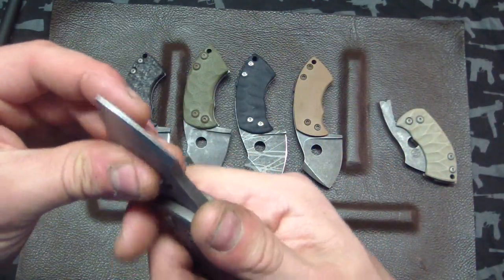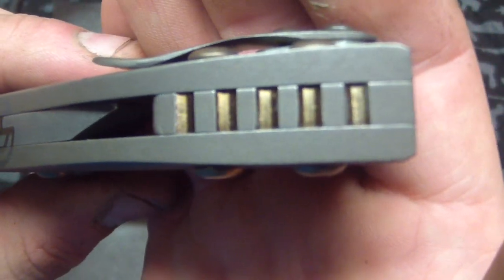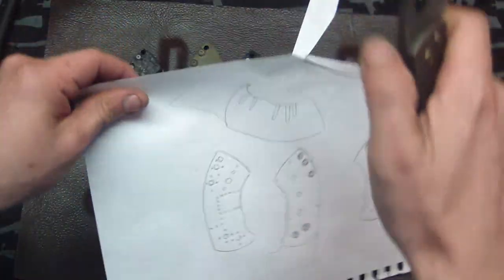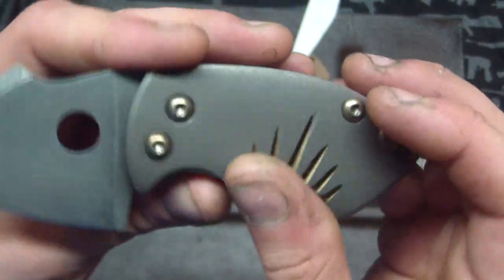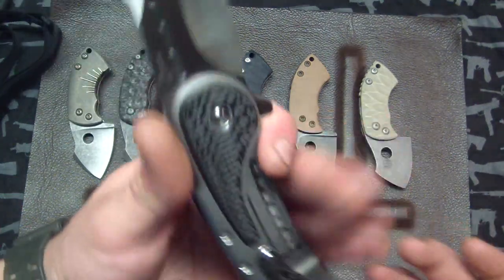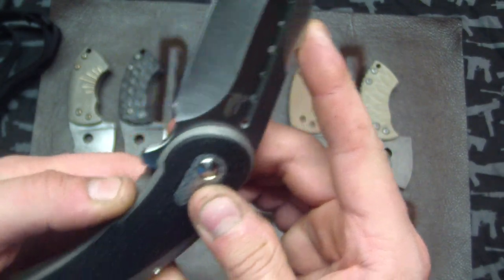Mythological Toad #5 Complete!!!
M83 in the background
epicj